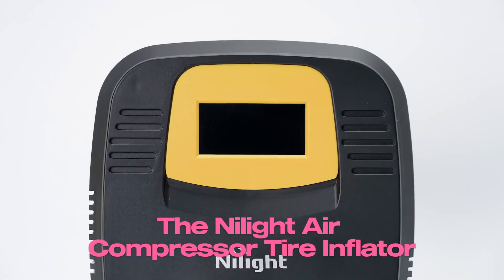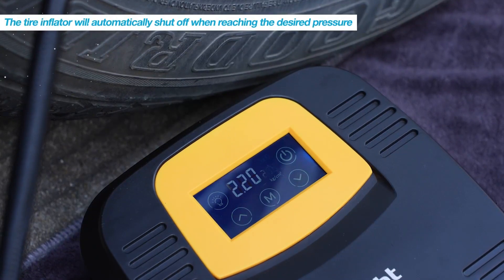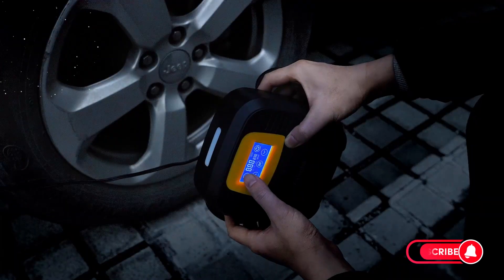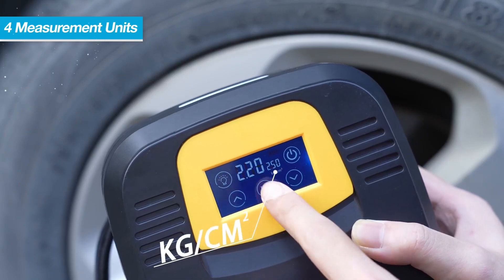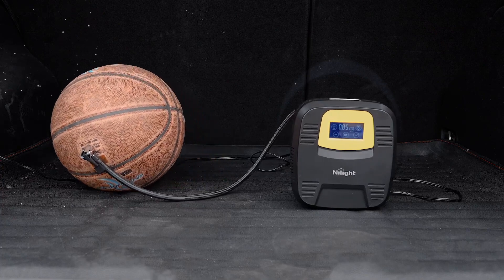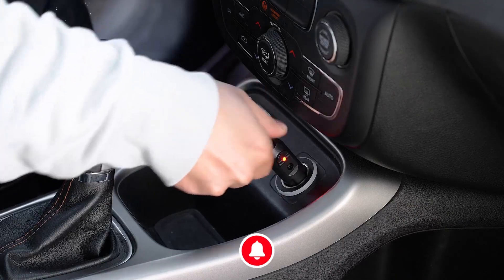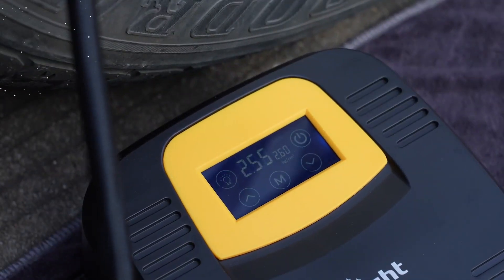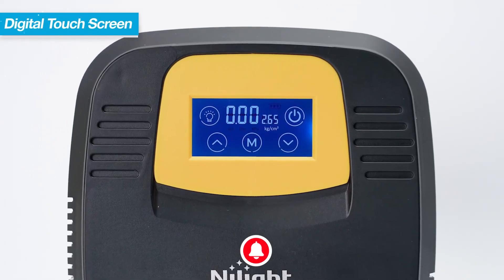Best Portable Tire Air Compressors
The following is a collection of links to the Best Rooftop Cargo Carriers In order to save you time and money, we at Review Amazon Products have done our research on the best Rooftop Cargo Carriers on Amazon.

Product: Best Rooftop Cargo Carriers

Hi folks, in this video, we'll be examining the top product. You can buy at this time. We've spent hours researching this list and have ranked the items according to price and feature type. If you're looking for the greatest budget, we have alternatives for every sort of user.